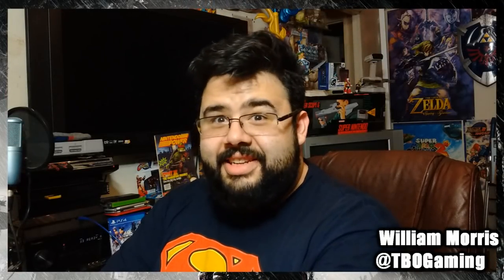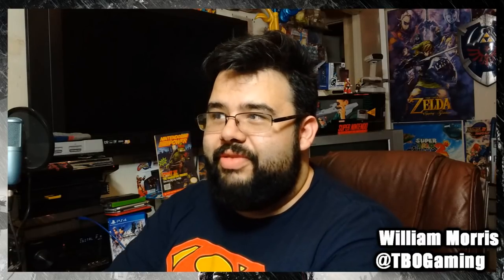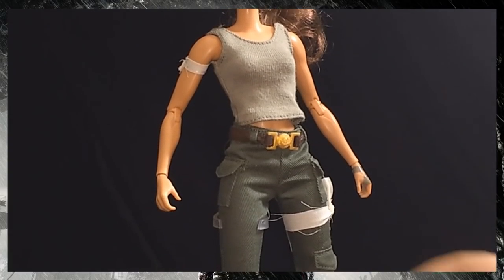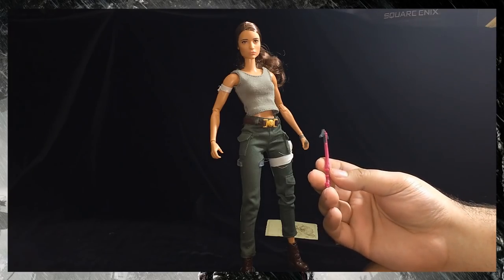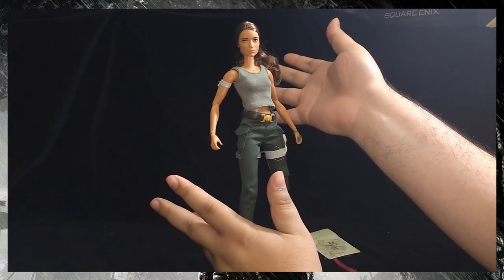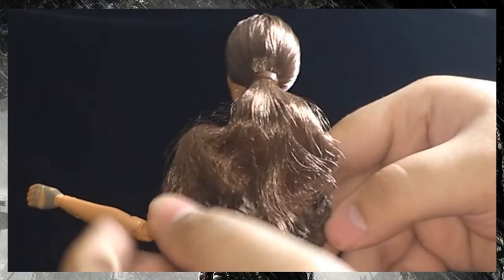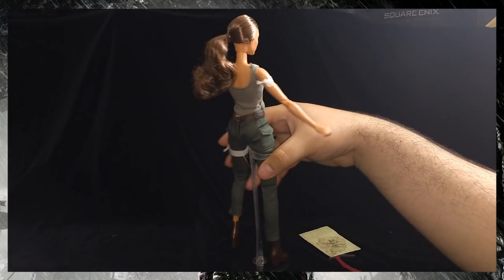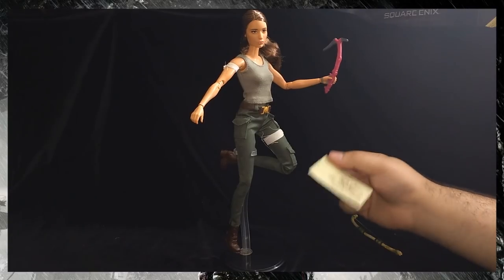TOMB RAIDER MOVIE - Barbie 12 Inch Doll Figure REVIEW - The Brotherhood of Gaming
🎮 The Brotherhood of Gaming - Tomb Raider 2018 Barbie 12 Inch Doll Figure Review

Tomb Raider is one of those franchises that i love to dive in head first ladies and gents, anything with Lara Croft on it, i wan't it. and i was stunned by the sudden find of the Mattel Toyline Barbie featuring a 12 inch Lara Croft Action Figure or Doll from the new Tomb Raider movie based on the 2013 reboot Tomb Raider Video Game series. Of course i picked one up and here i am going to tell you about it.

★TBOG FACEBOOK ACCOUNTS